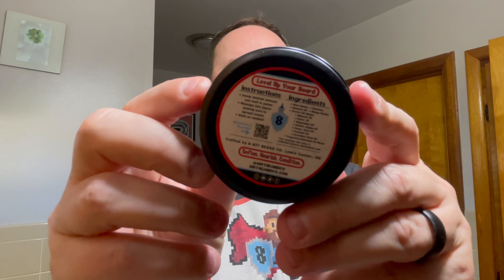How to Apply Beard Balm (plus Tips)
Let's go over how to properly apply beard balm with some helpful Tips!

Timestamps:
0:00 = Intro
0:55 = Tip 1
1:26 = Tip 2
2:05 = Tip 3
3:32 = Tip 4
3:49 = Tip 5